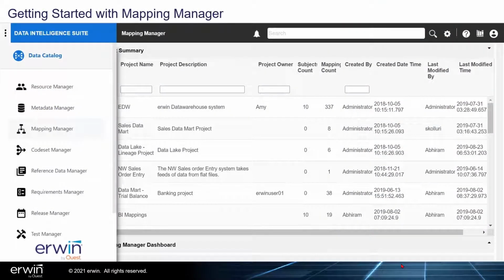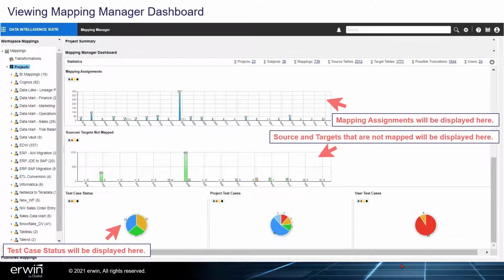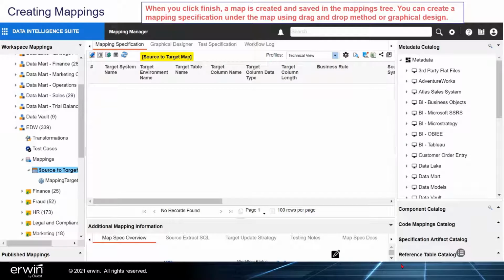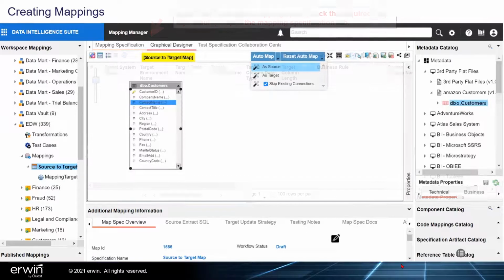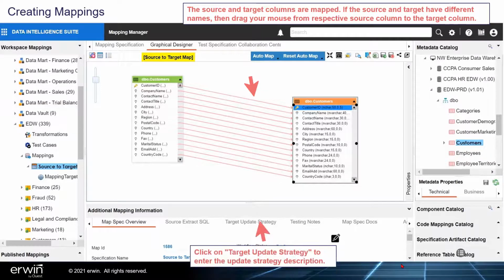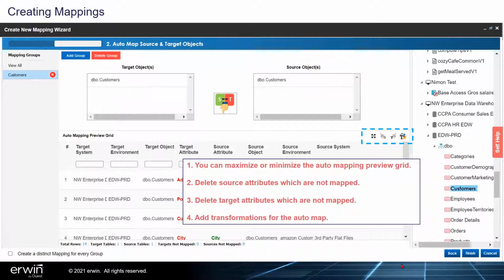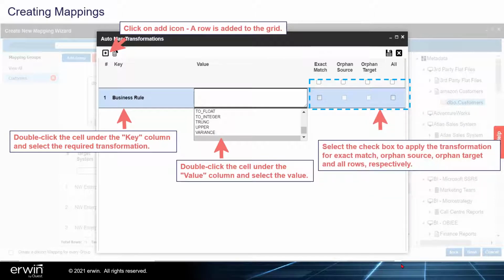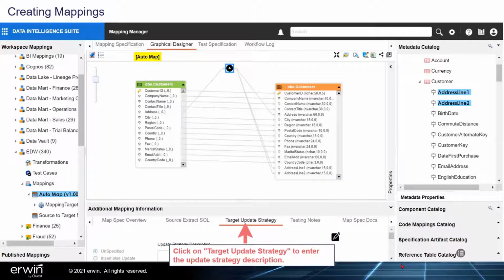Mapping Manager Creating Mappings v11